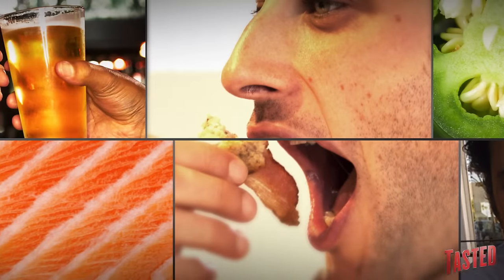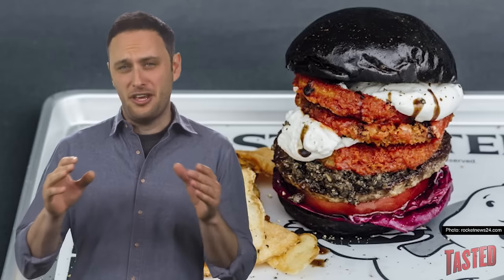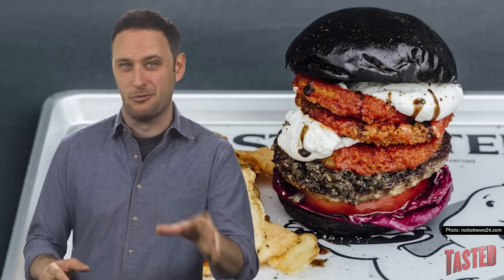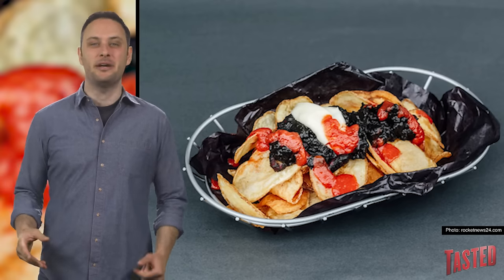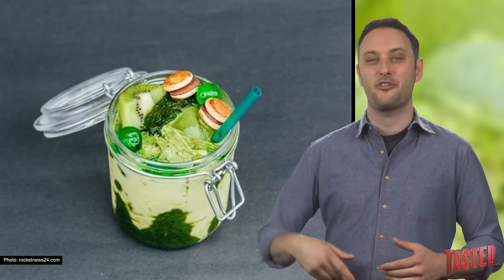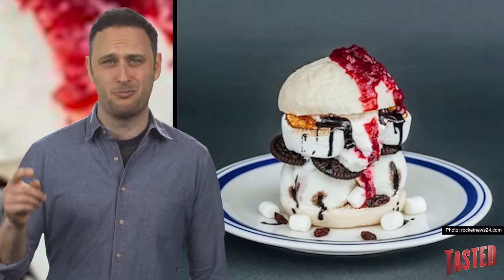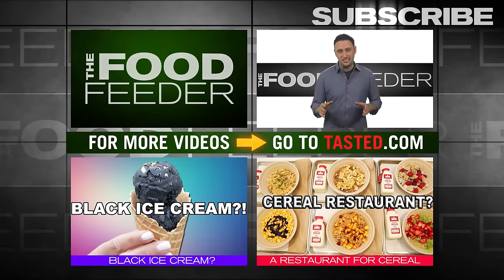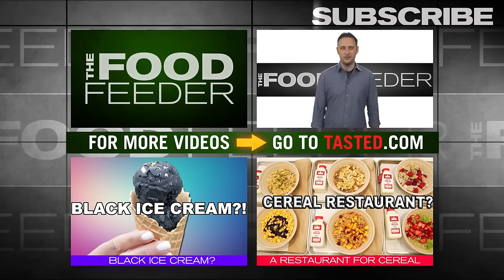Ghostbusters + Burgers = GHOSTBURGERS! - Food Feeder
We'll admit that this isn't the weirdest cross promotion we've ever seen, but we're also not exactly sure what anchovies and red cabbage on a burger have to do with the new Ghostbusters movie.

Want to know what's going on with Food Feeder and Tasted in the future?

Tune in to the Food Feeder with Tasted's food guru, Noah Galuten. Noah's been there and done that in pretty much every aspect of the culinary scene from his stint as a popular food writer for LA Weekly to now opening his own highly anticipated BBQ restaurant. Hop on for the ride as Noah gives us the inside scoop on what's hot and happening in the world of fascinating food from breaking news, to awesome events, cool chefs, incredible restaurants and all around good eats. Noah's the guy for everything you ever wanted to know about food... and then some.